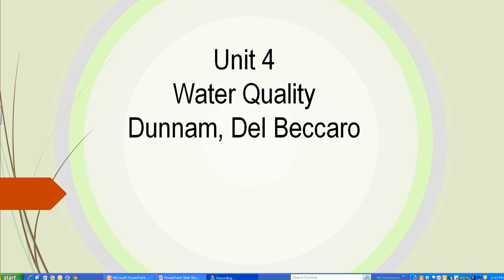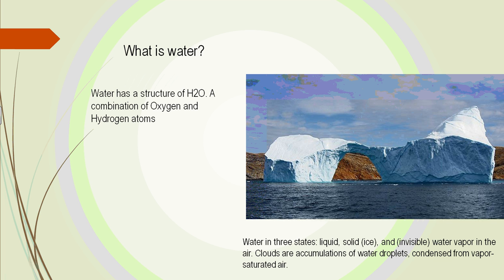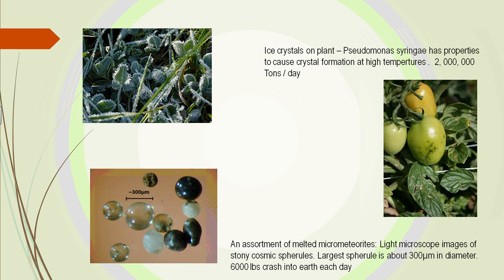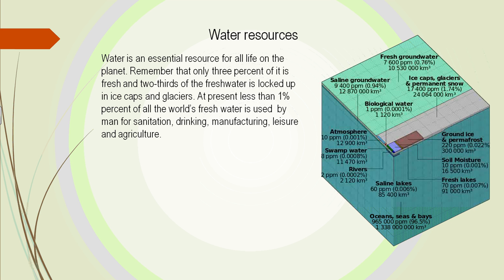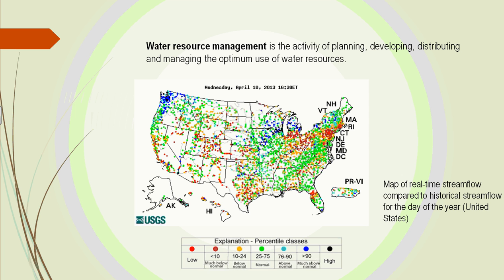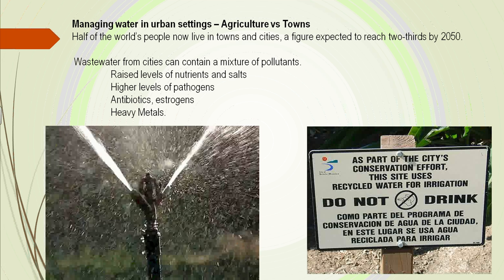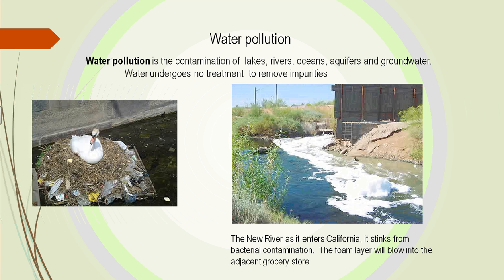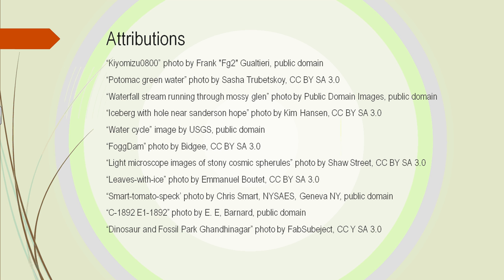Unit 4 Part 1